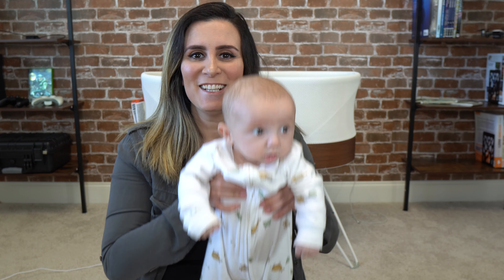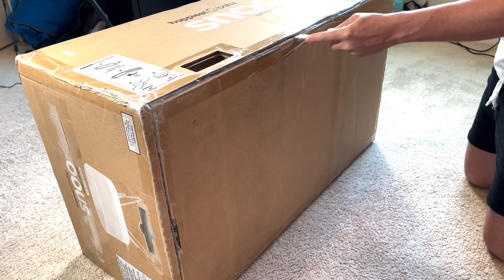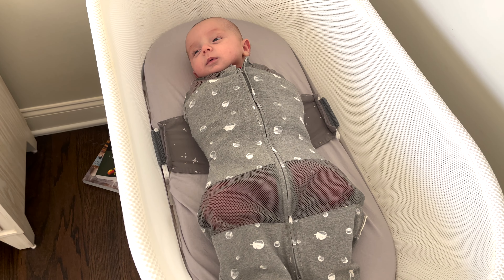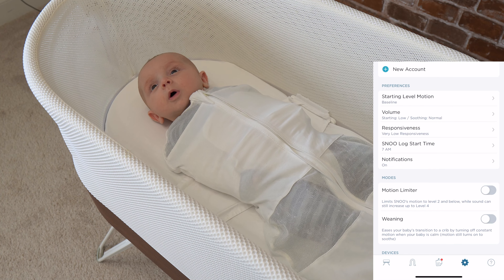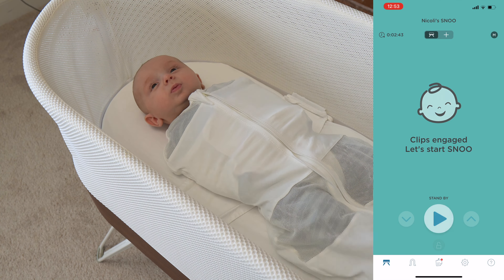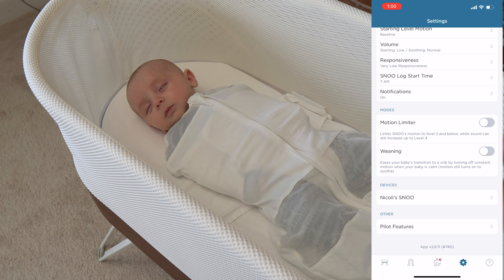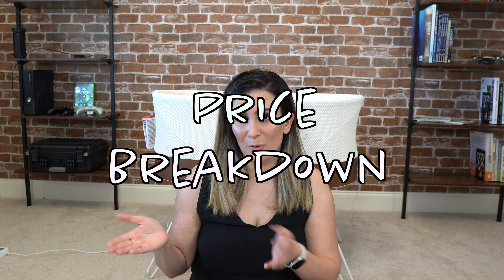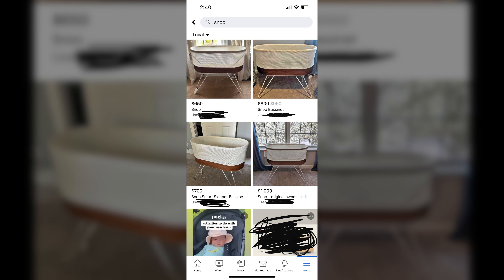Complete Guide to Using the SNOO Bassinet: Unboxing, Set Up, in action, and In-Depth Review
I also have an Owlet Sock keeping track of my baby's O2 levels:

Do you have questions about motherhood, breast pumping, content creation or growing your channel on YouTube?

💵 Support Channel if you find any value, would really appreciate it :)

My Youtube Set up gear:
Camera Stand
Small Tripod